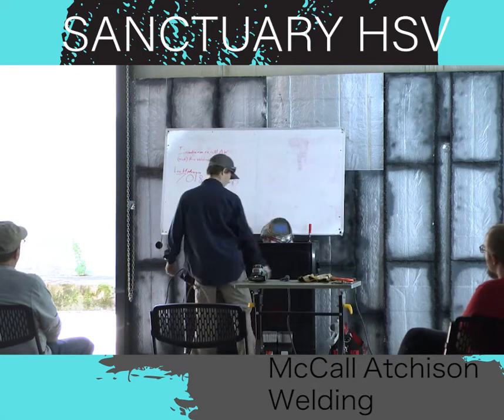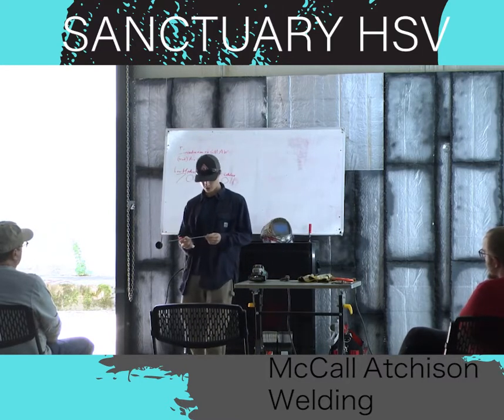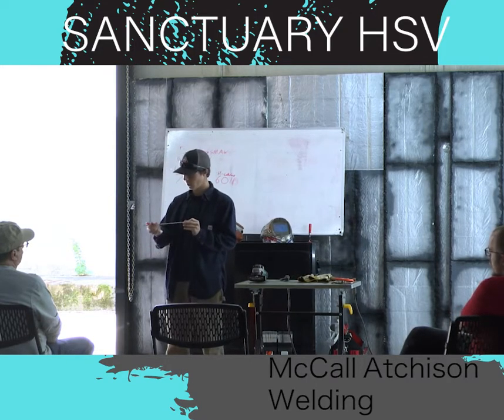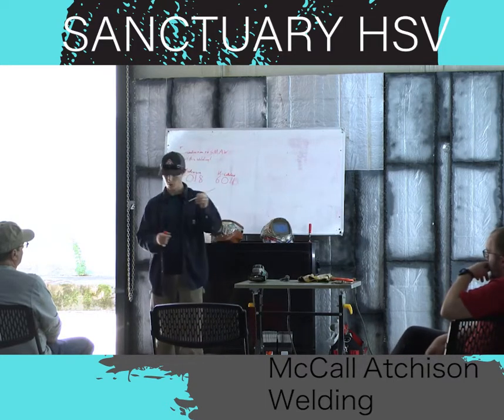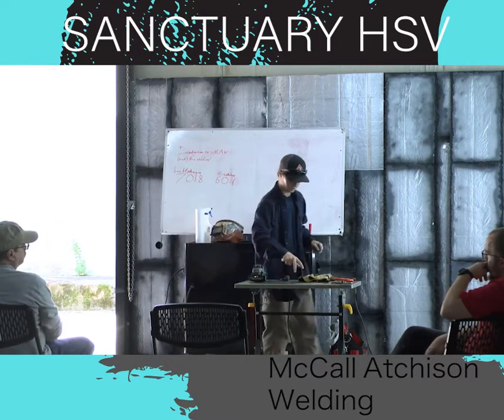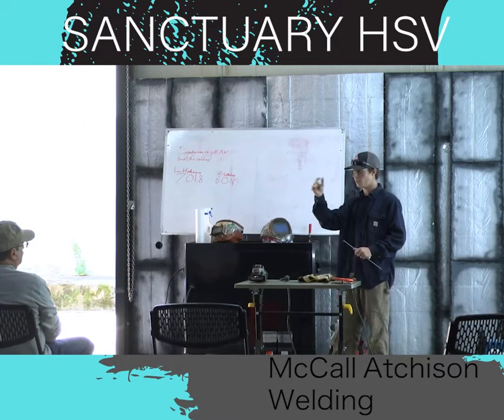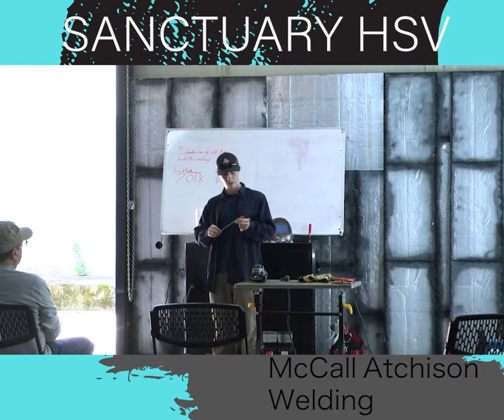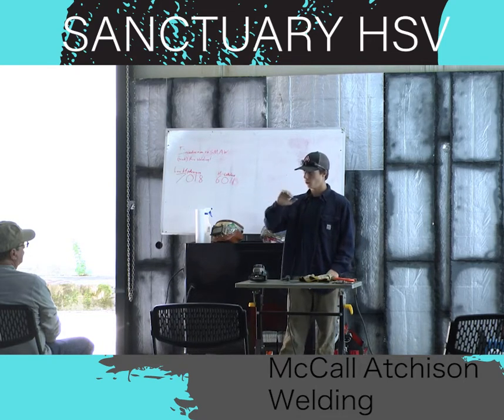What is SMAW?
Professional welder McCall Atchison explains what SMAW is and how it works.